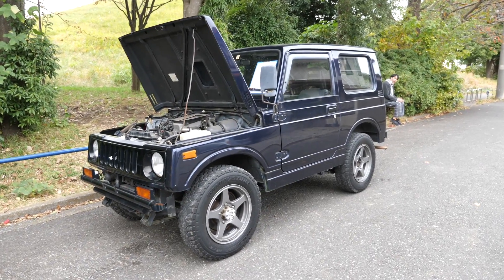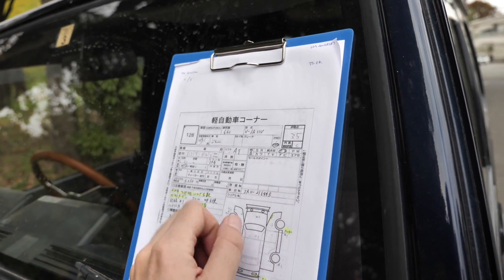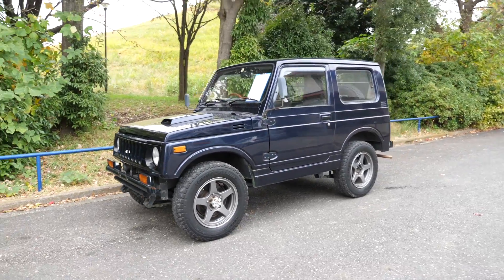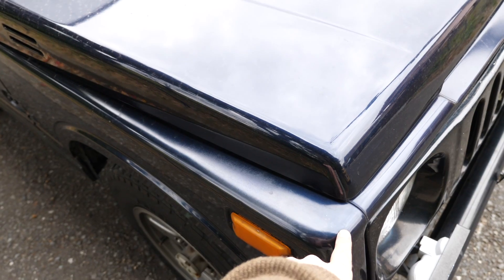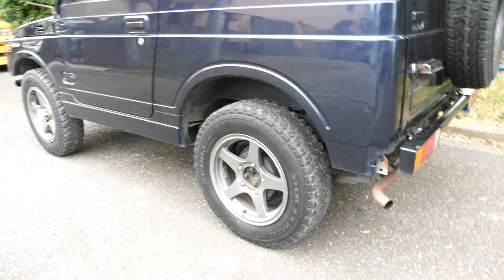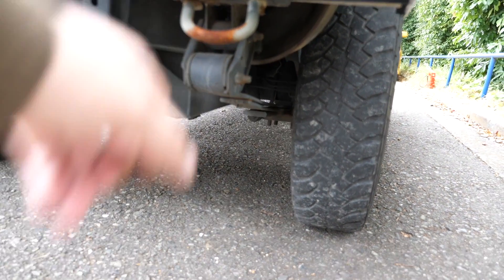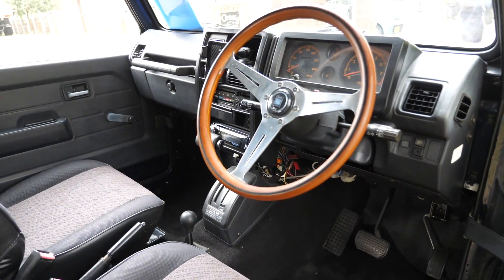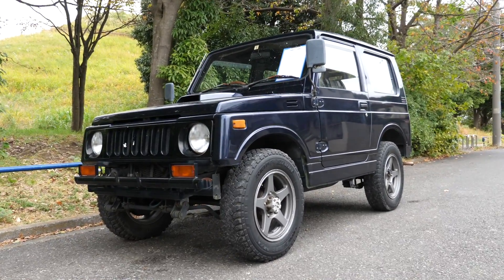1991 Suzuki Jimny Turbo 4WD (USA Import) Japan Auction Purchase Review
Suzuki Jimny 660cc JA11 Purchased and Exported from Japan

***Extra Channels***

Derek Weldon